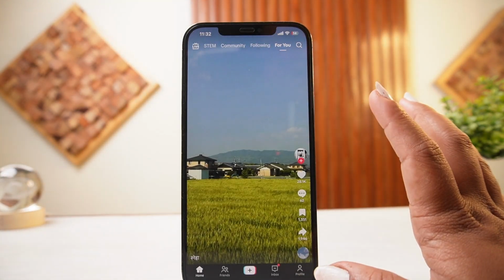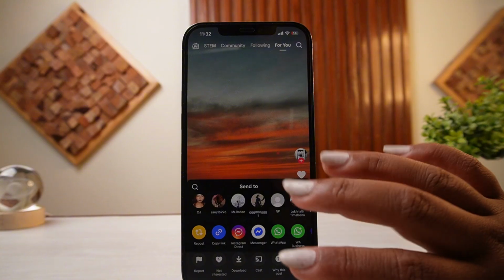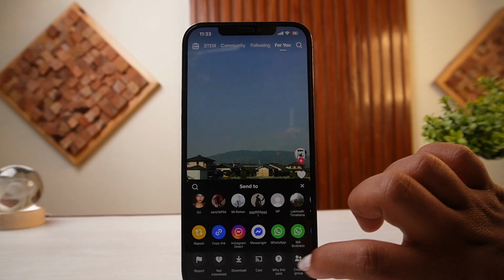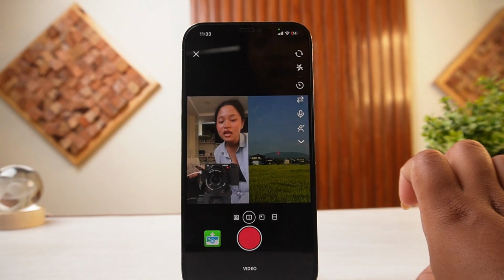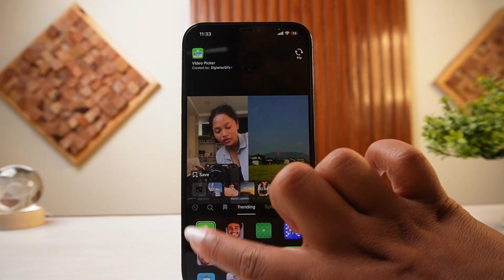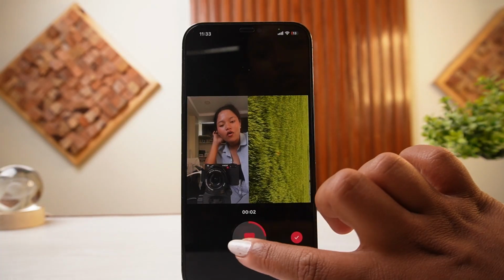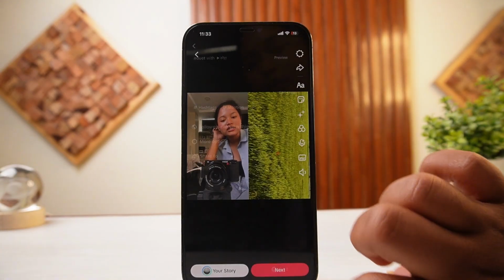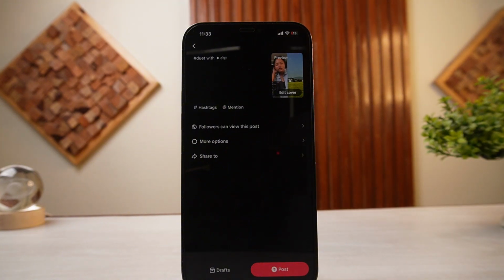How to use TikTok duet feature in 2026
In this video, we’ll show you how to use the TikTok Duet feature in 2026 step by step. TikTok Duet allows you to create a video alongside another TikTok, making it easy to react, respond, collaborate, or add your own content to an existing video.

You’ll learn how to find the Duet option, select a TikTok video, record your own video alongside it, and make basic adjustments before posting. We’ll walk you through the entire process so you can easily create your first TikTok Duet.

We’ll also cover what to do if the Duet option isn’t available on a particular video. Whether you’re using TikTok on an iPhone or Android device, understanding these settings can help you make the most of TikTok’s collaboration and video creation features.

Follow along with the complete tutorial to learn how to use TikTok Duet and create engaging side-by-side videos in 2026.